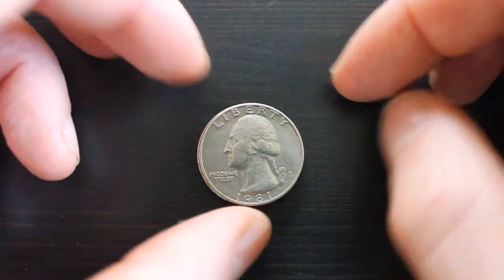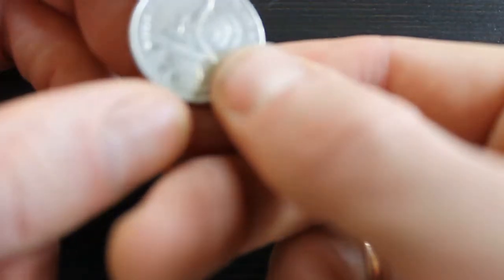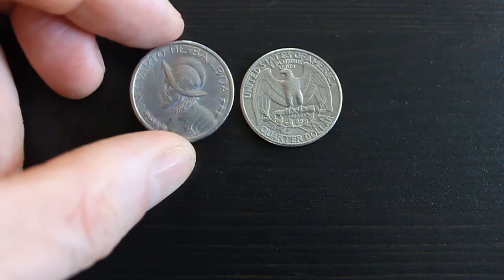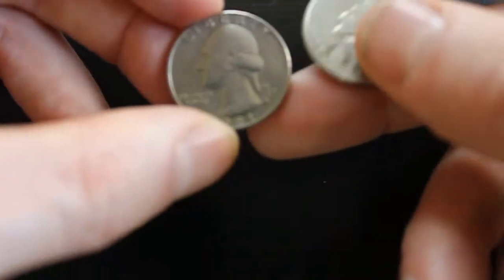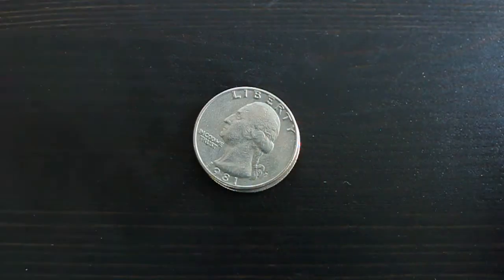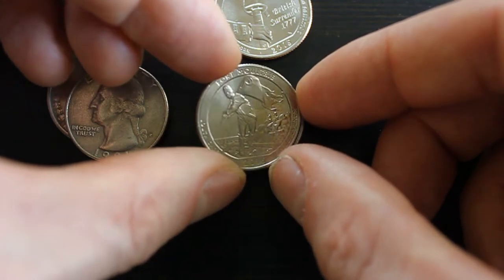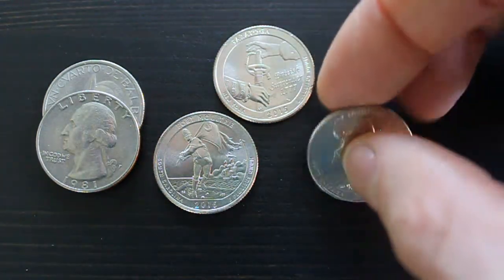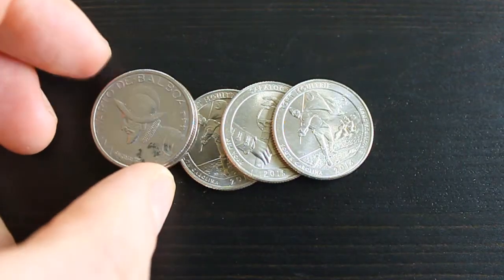Look what I got back in change instead of a quarter.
At a grocery store I received this coin that is the same size and looks almost like a commeorative quarter.  Some new quarters I also got back in change during my vacation.